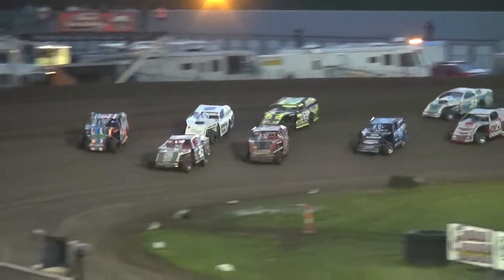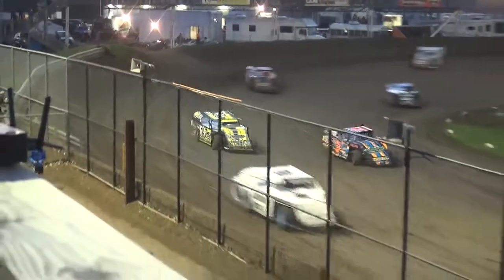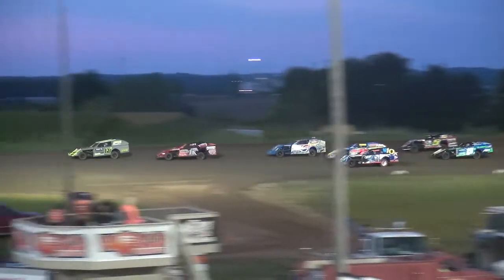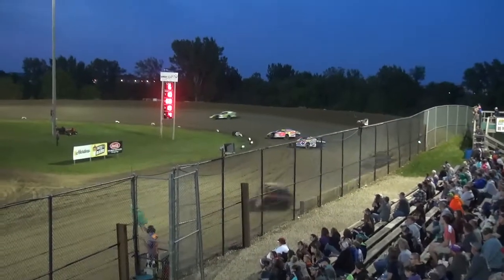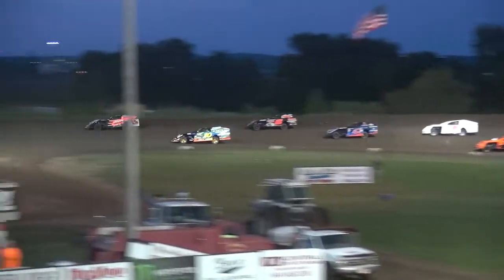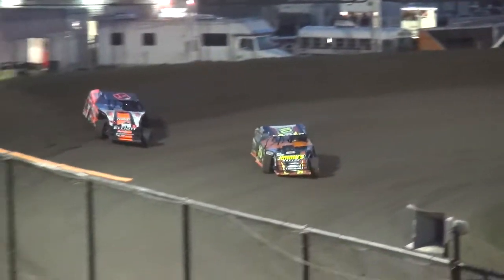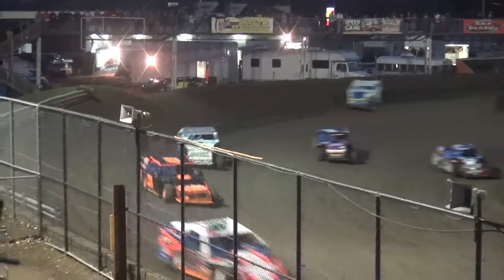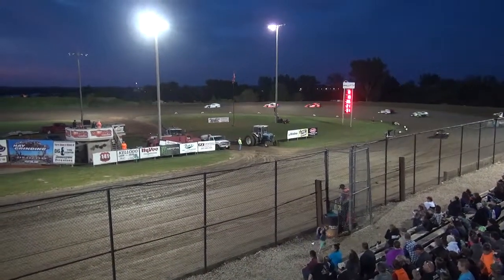IMCA Modified Heats Marshalltown Speedway 5/26/17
LOCAL VIZION